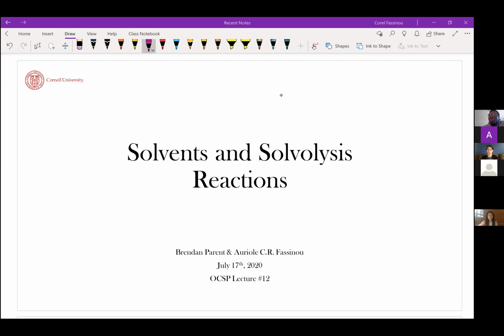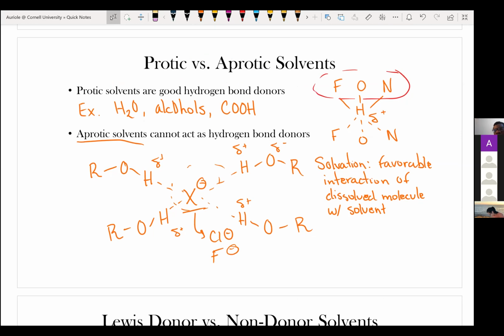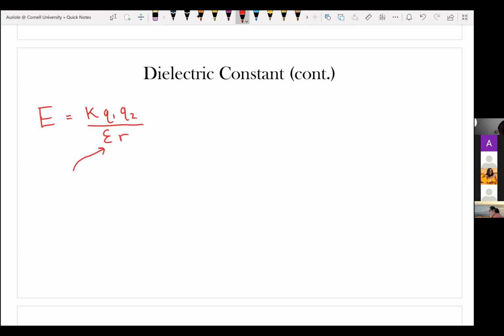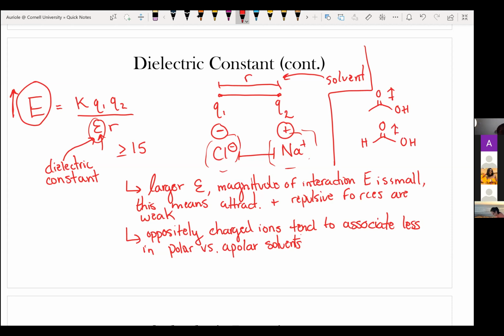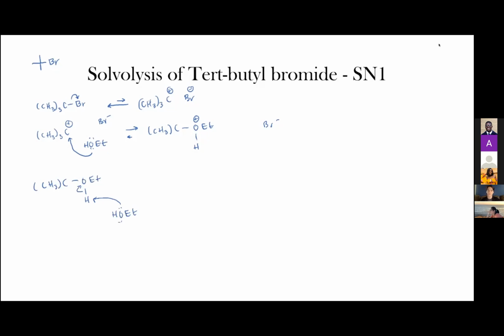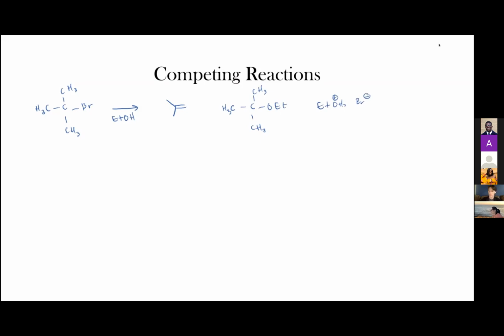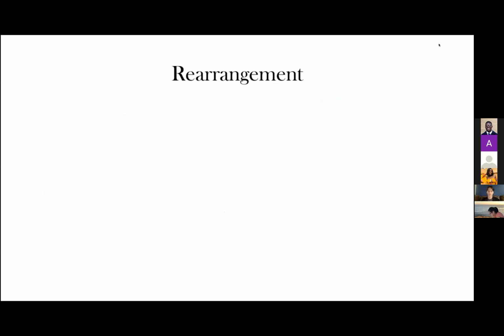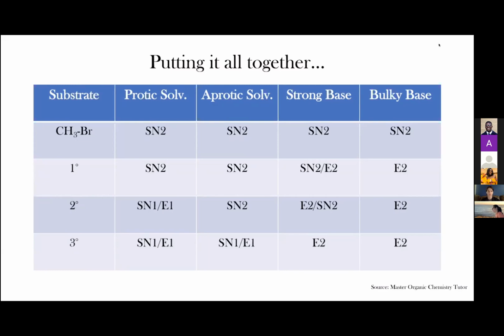Lecture 12: Solvents and Solvolysis Reactions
TAs Correl and Brendan talk about solvents and solvolysis reactions.